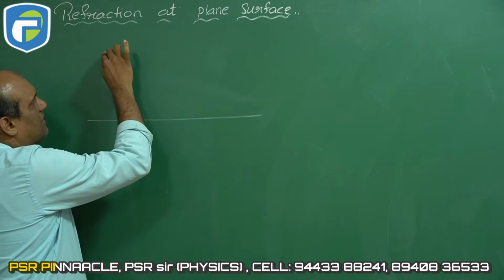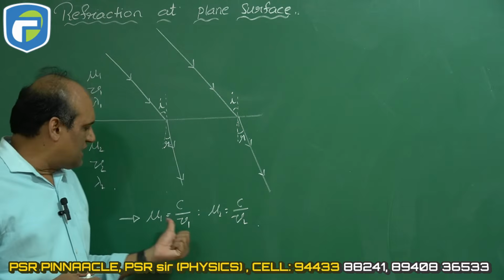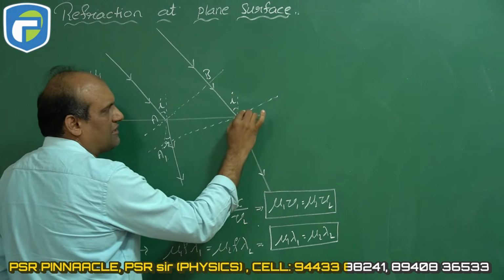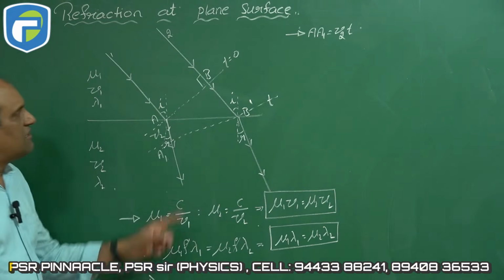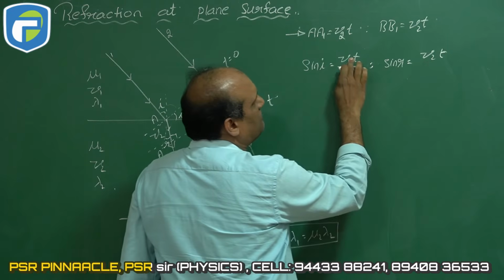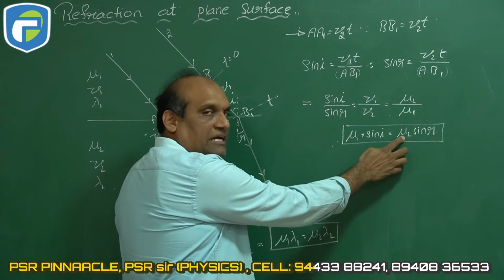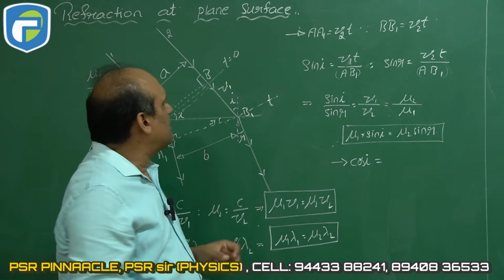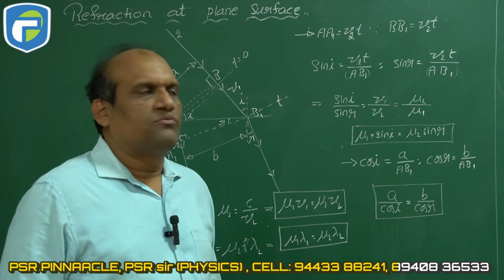Refraction at a Plane Surface | Physics Explained Simply | PSR SIR | PSR PINNAACLE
Explore the fascinating concept of Refraction at a Plane Surface in this easy-to-understand physics tutorial. Learn how light bends as it travels from one medium to another, the principles of Snell's Law, and real-world examples of refraction. Perfect for students and science enthusiasts alike!
NEET 2025 CRASH COURSE ADMISSION OPEN